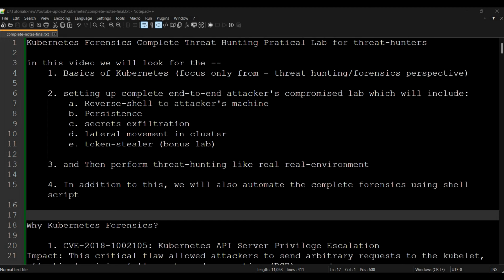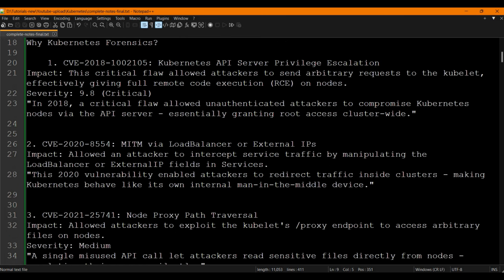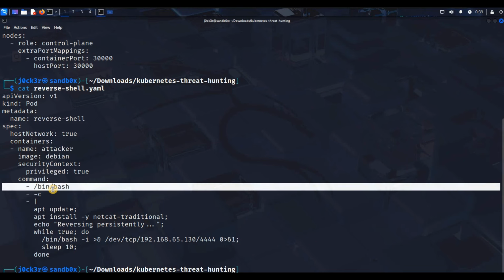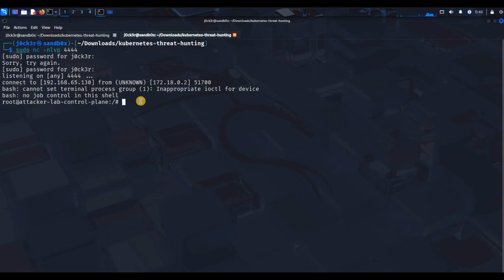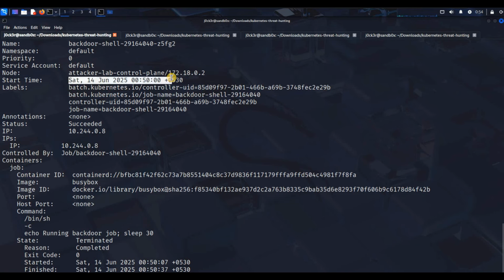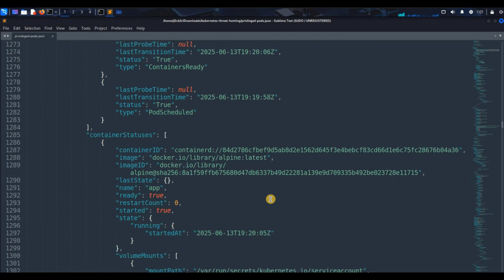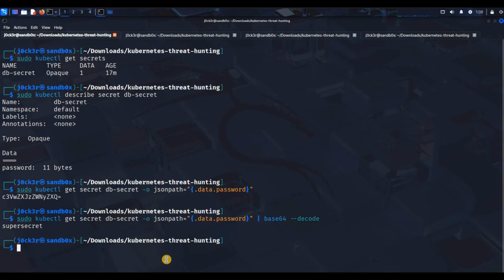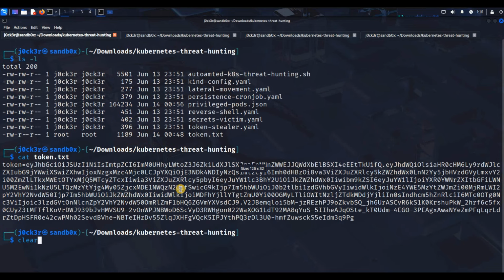Kubernetes Forensics: A Practical Threat Hunting Lab for Real-World Investigations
Learn Kubernetes forensics with this practical threat hunting lab. Simulate real-world attacks — reverse shells, token theft, persistence — and automate your investigation using customized code.

With Kubernetes being the core of modern DevSecOps and cloud-native infrastructure, attackers are now targeting it with

🛠 Reverseshell shells in pods
🔐 Leaked service account tokens and secrets
📦 Persistent malicious CronJobs &
📡 lateralmovement using exposed 3Kubelet ports
💥 container escape attempts & privilege escalation

🔍 In this hands-on practical lab, what You’ll Learn:
✅ In-depth threathunting & DFIR for Kubernetes and containers
✅ Realistic attacker lab setup:
    a. Reverse-shell to attacker's machine
b. Persistence in Kubernetes's cluster
c. Data/secrets
  d. lateral-movement in cluster
  e. token-stealer (bonus lab)
✅ Real-world Kubernetes threathunting queries and
✅ Bonus Automating complete threat-hunting and forensics with powerful automating Bash script
✅ HTML/PDF/CSV forensic reports